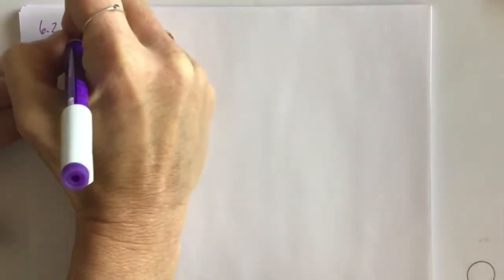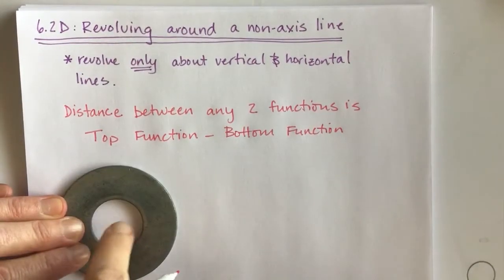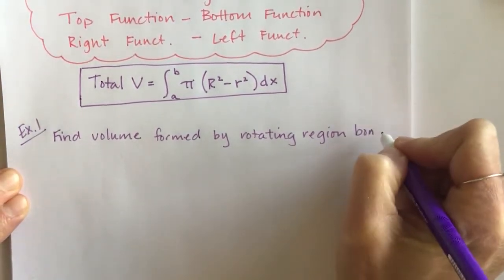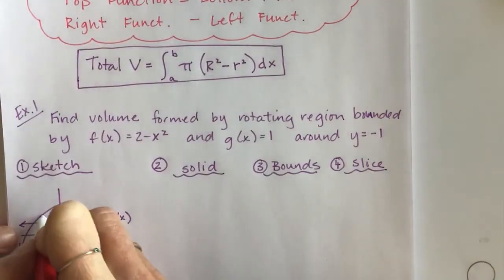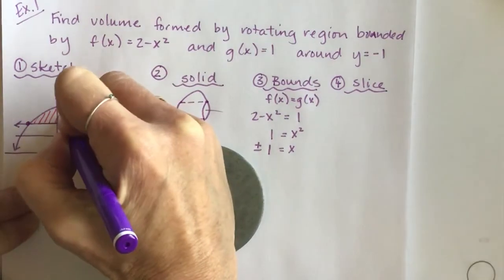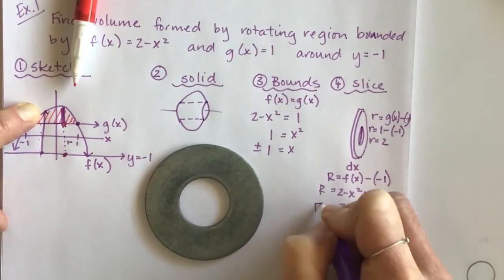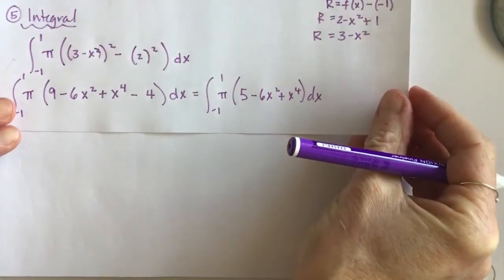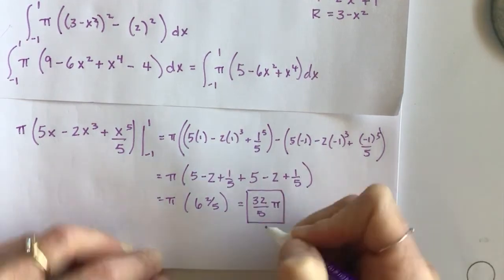6.2D(1) Revolving around Non-axis Line